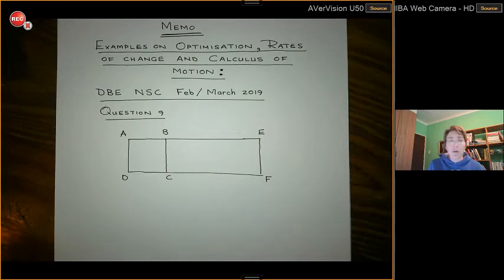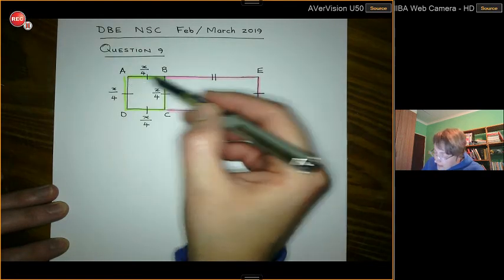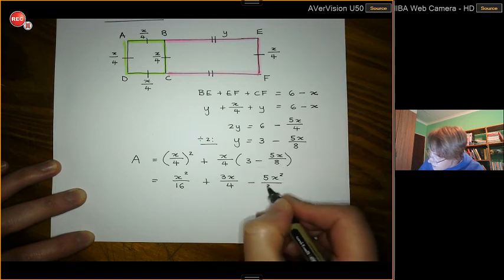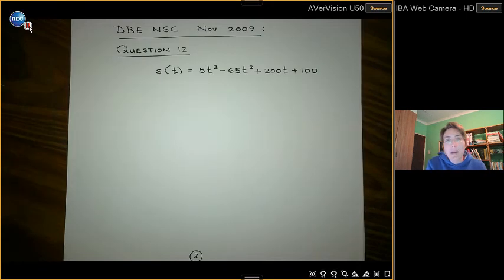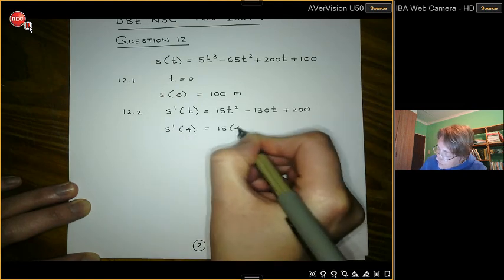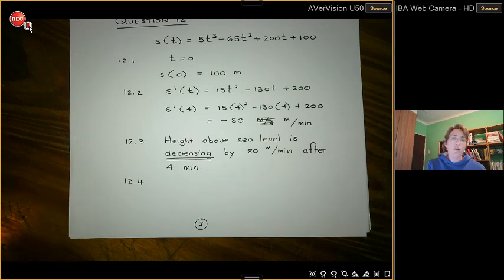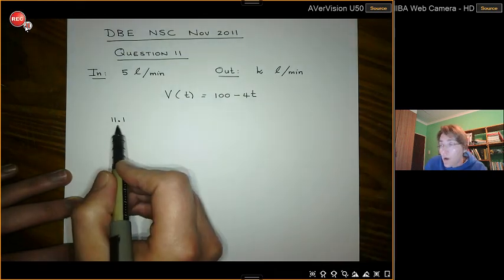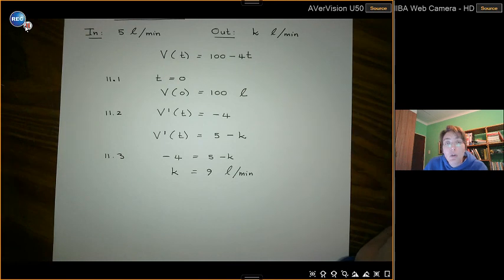Gr 12 Core Maths Memo Optimisation and Rates of Change Part 1